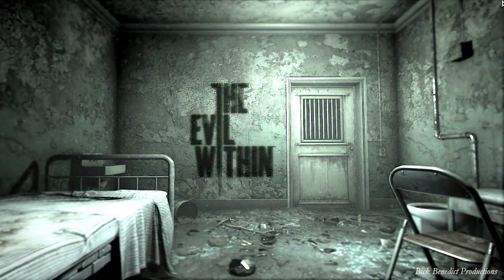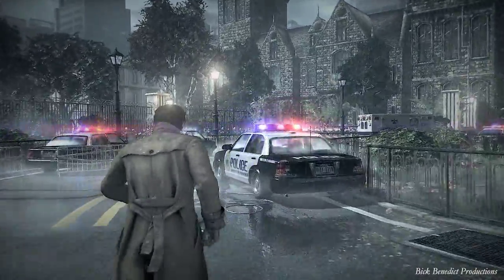The Evil Within (PC) | Akumu Difficulty Guide | Chapter 1 "An Emergency Call"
VIDEO DESCRIPTION
The Evil Within played on Akumu difficulty!